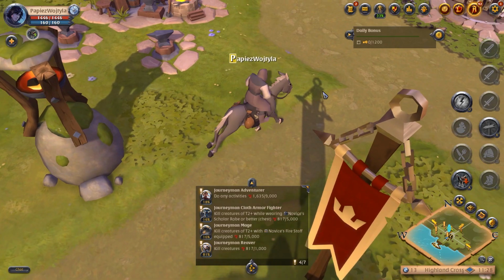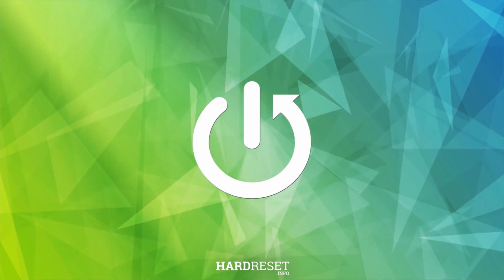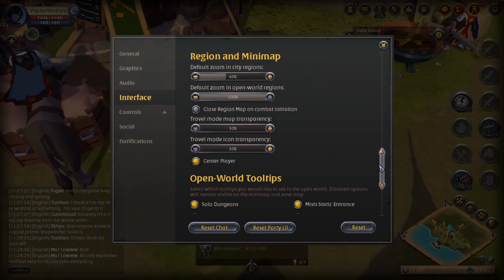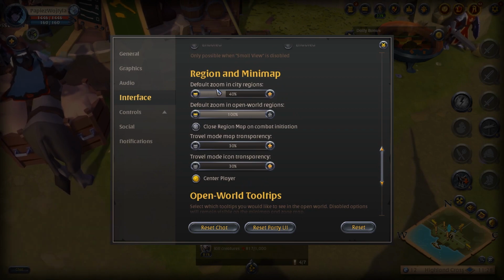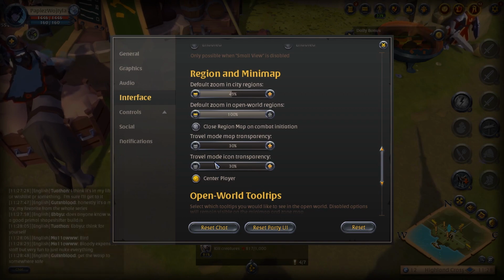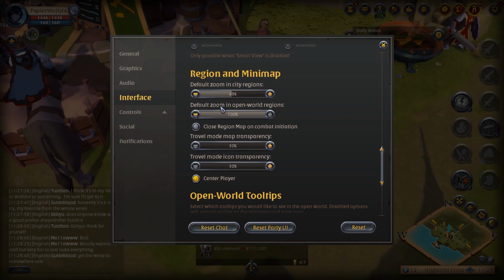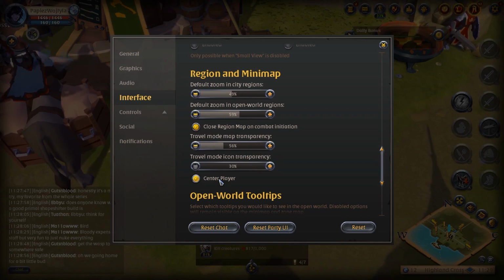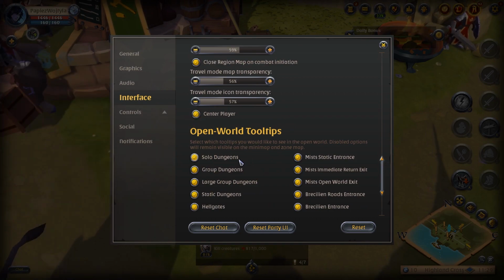How To Manage Minimap In Albion Online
Explore how to customize and manage the minimap in Albion Online for better navigation and awareness.

Where can you access the minimap settings in Albion Online?
How do you navigate through the game's interface to customize the minimap?
What options are available for adjusting the size and display of the minimap?
Can you add or remove specific elements from the minimap to suit your preferences in Albion Online?